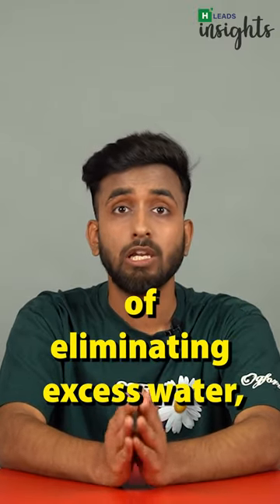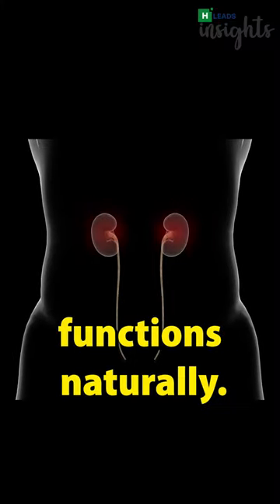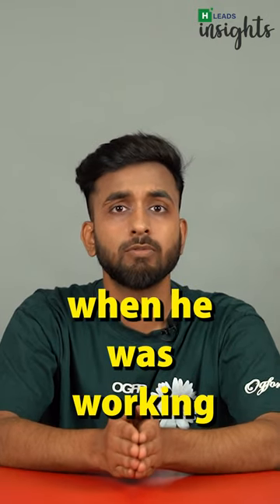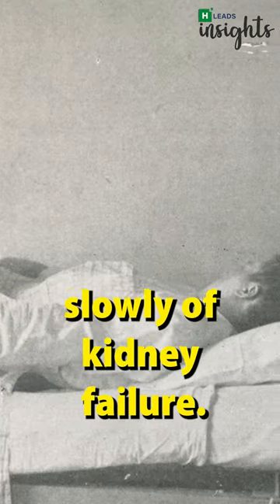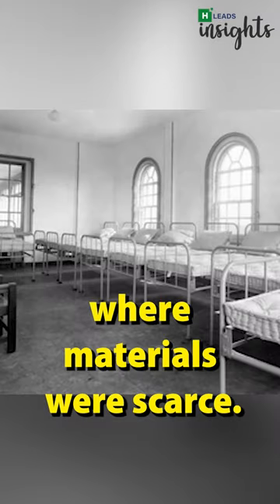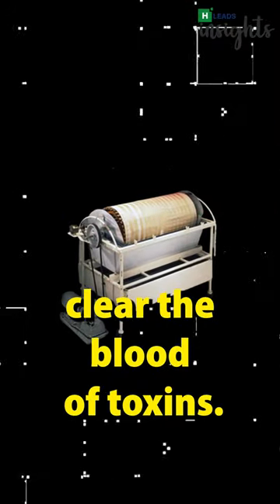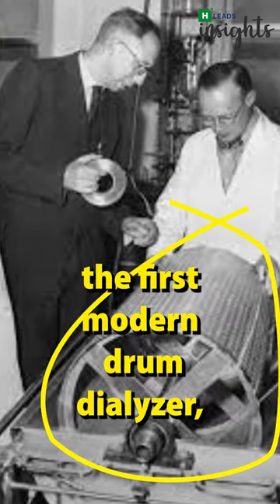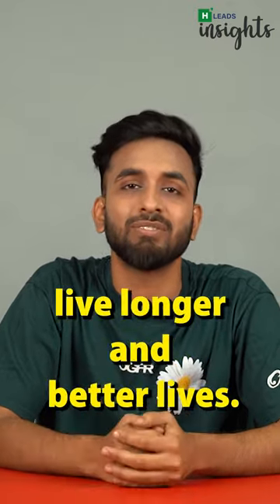THIS IS HOW DIALYSIS WAS INVENTED!!😲😲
Dialysis is a life-saving treatment for people with kidney failure. But how did it come to be? Watch the video to know about the life-saving invention!